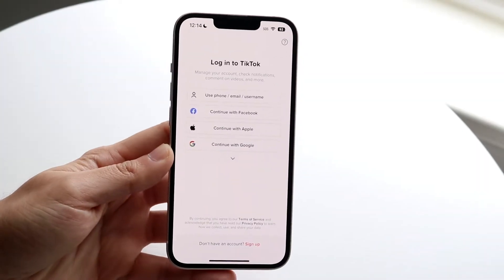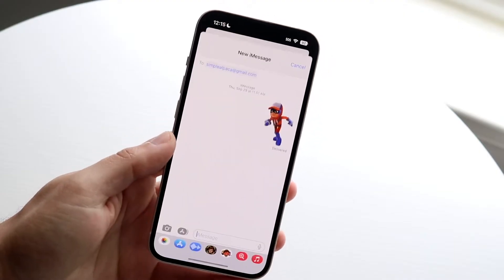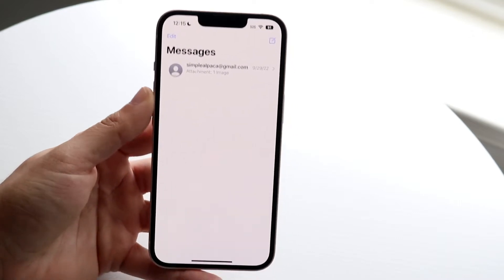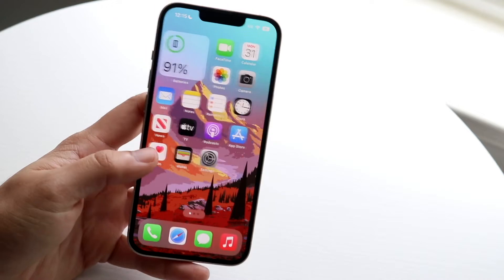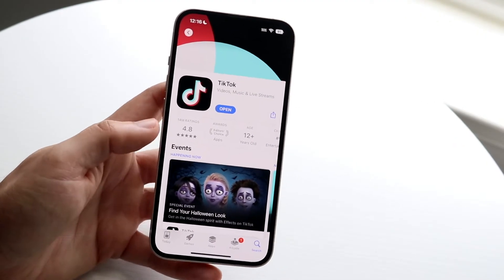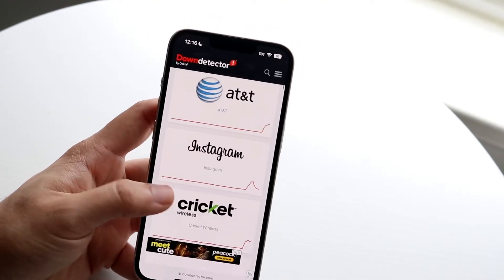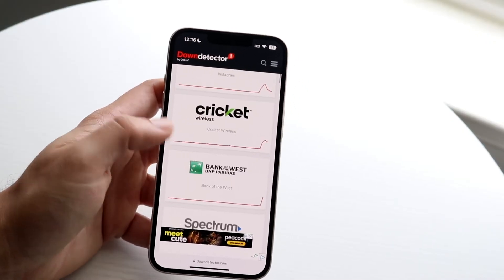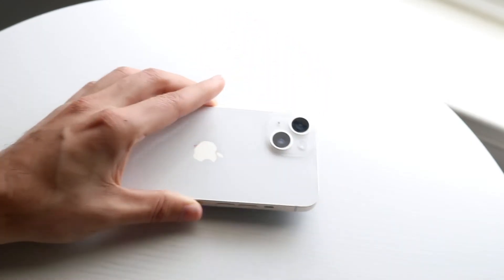How To FIX Apps Not Sending Verification Codes (2FA)!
Here is exactly How To FIX Apps Not Sending Verification Codes!